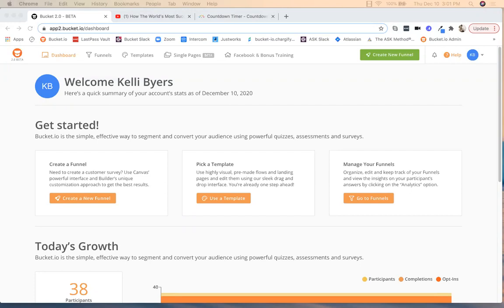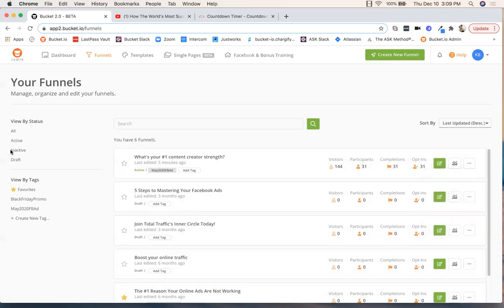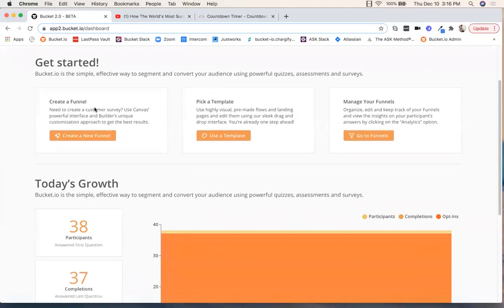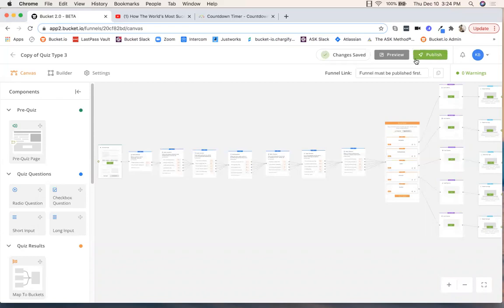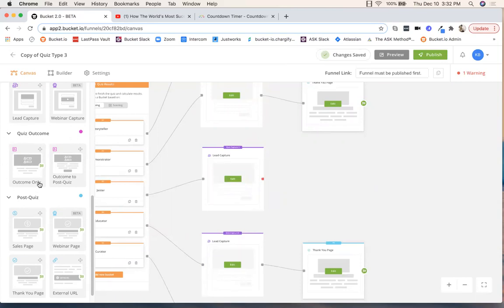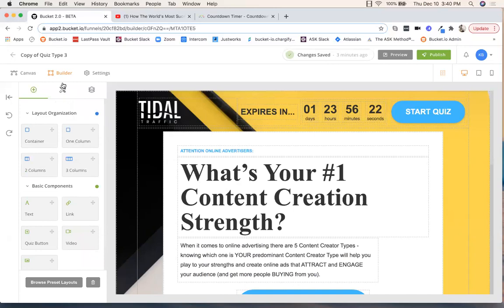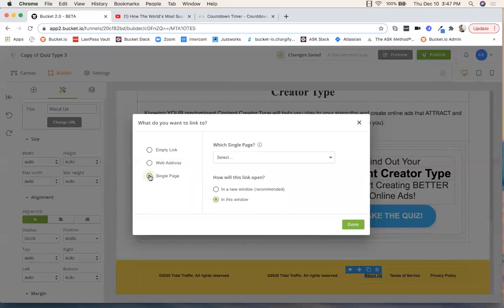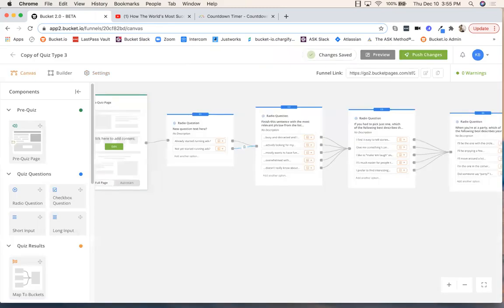2.0 Intro to 2.0 Webinar Replay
This webinar replay provides a general overview of bucket.io v2.0, demonstrates how to build a funnel using a template, and also highlights some of the main differences between version 1.0 & 2.0.